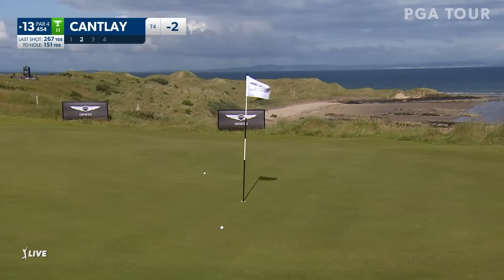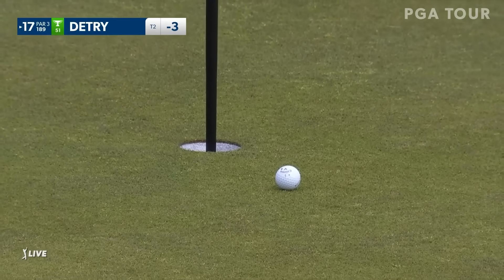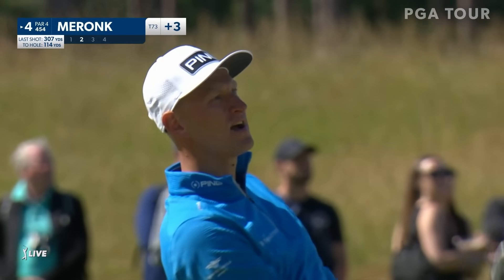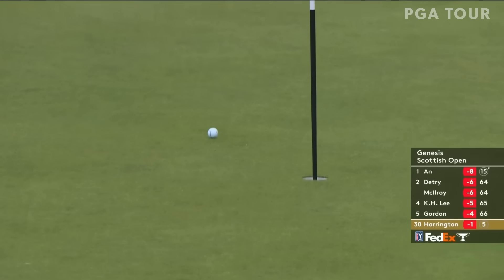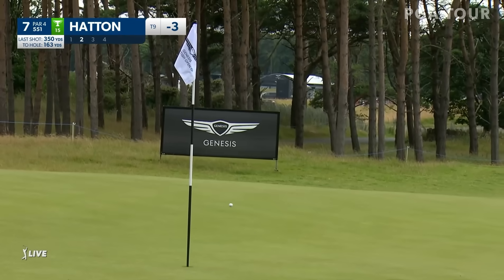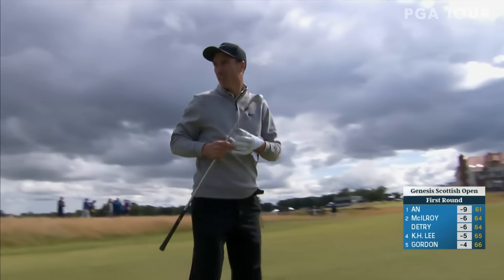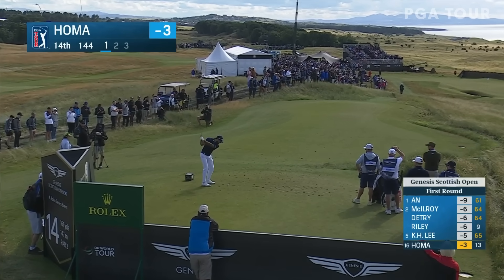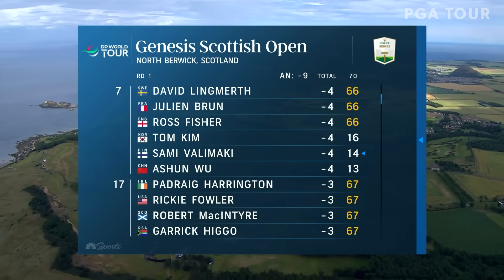Highlights | Round 1 | Genesis Scottish Open | 2023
Check out the best shots of the day from round 1 of the 2023 Genesis Scottish Open, featuring Byeong Hun An, Rory McIlroy, Max Homa, Rickie Fowler, and Scottie Scheffler among others.

Just one week away from The Open Championship, the PGA TOUR and DP World Tour go across the pond to Scotland this week for the Genesis Scottish Open at The Renaissance Club. Nearing the end of the season, the TOUR has four co-sanctioned events with the DP World Tour over the coming weeks. The field is full of the very best with Jon Rahm being the only top-10 player in the world electing to sit out before the year’s final major. World No.1 Scottie Scheffler is among those top players in the field this week. He’ll feel confident in his chances after finishing in the top 5 in his last three starts and in the top 12 in his last 18 starts. Wins at the WM Phoenix Open and THE PLAYERS Championship, coupled with top-10 finishes in the first three majors of the year, will mean he’ll look to be in the running come Sunday. Defending champion Xander Schauffele returns this week. He’s gathered momentum recently with 10 straight top-25 finishes and the all-time lowest round at a major in last month’s U.S. Open. An in-form Rory McIlroy will also be teeing it up this week having claimed five top-10 finishes in a row, including his runner-up finish at the U.S. Open. Tommy Fleetwood, Patrick Cantlay, Viktor Hovland and Rickie Fowler will also like their chances in Scotland.